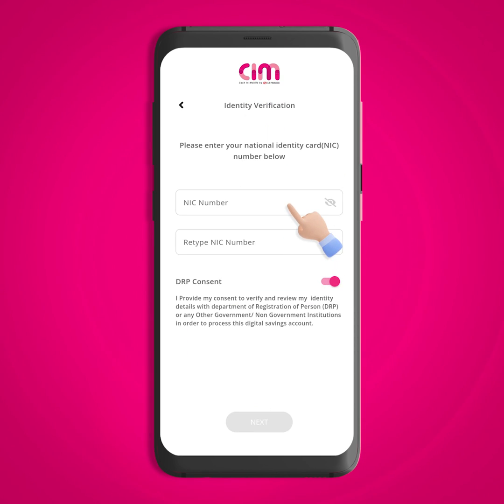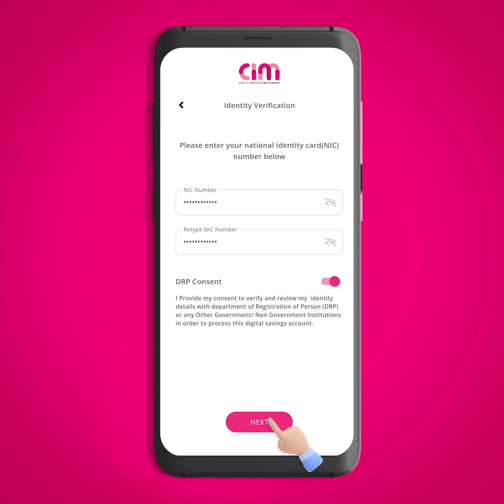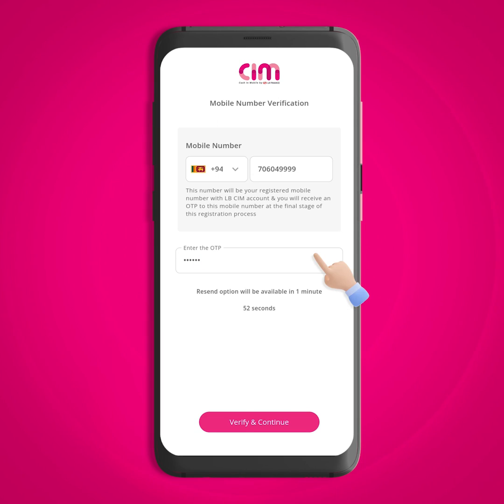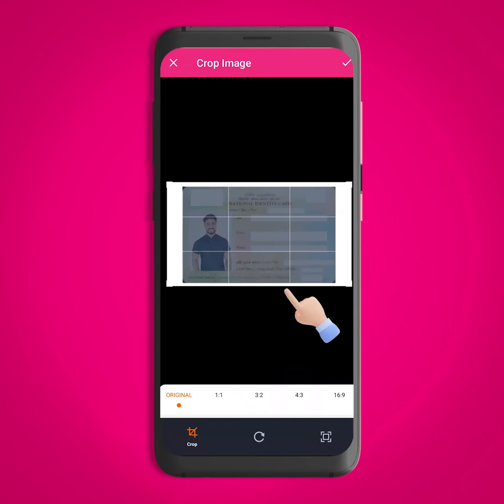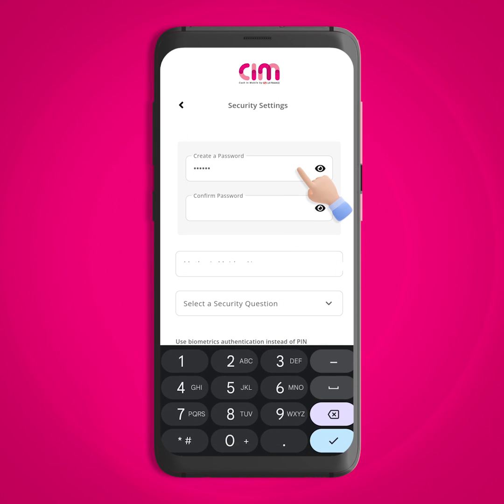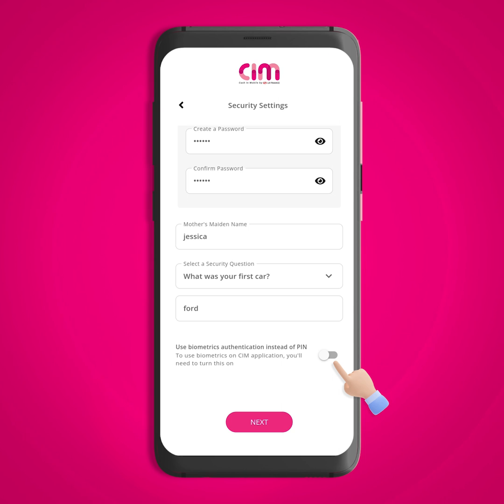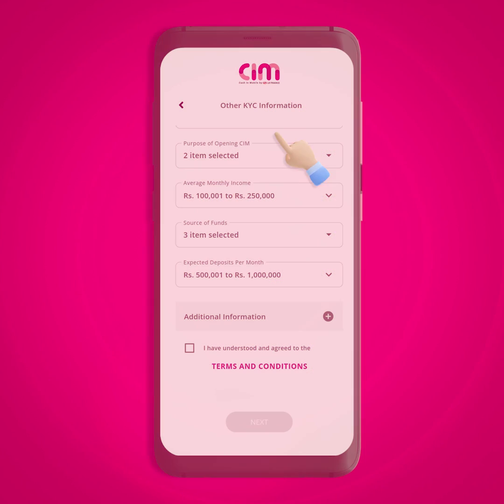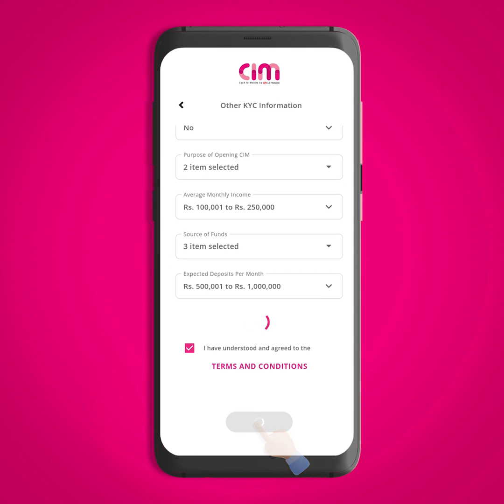The Power is in Your Pocket: LB CIM App Registration Made Simple.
Ready to unlock a world of convenience with LB CIM, the digital wallet by LB Finance PLC! This video is your one-stop guide to registering on the LB CIM App! In just a few simple steps, we'll show you how to create your account, activate your mobile wallet, and start enjoying the benefits of digital banking.